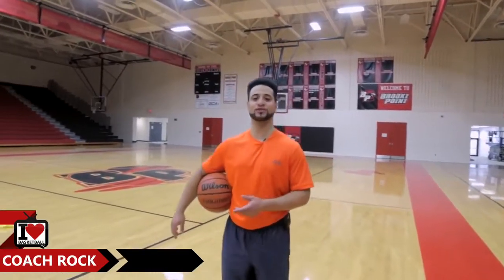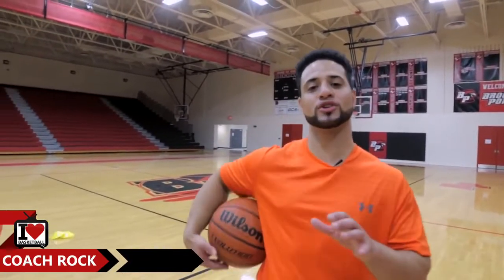How To Shoot A Basketball With Better Accuracy! | ILoveBasketballTV ft. Coach Rock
In today's, "How To Shoot A Basketball With Better Accuracy" video, created February 16, 2016, Coach Rocky gives you some tips and drills that will quickly improve your shooting accuracy.

Connect with @ILB

Connect with Coach Rocky!

ilovebasketballtv How to shoot a basketball, how to shoot a basketball correctly, how to shoot a basketball step by step, how to shoot a basketball for beginners, what happened to ilovebasketballtv Coach Rock I Love Basketball tv ilovebasketball tv coach rocky, ilovebasketballtv training program, basketball training program

ilovebasketballtv coach rock basketball tips and tricks, basketball, free basketball workout, free basketball at home workout, at home basketball training, how to develop a good jumper, where to aim when shooting a basketball, shooting drills basketball shooting drills, ilovebasketballtv youtube
That Archive Guy
The Archive Guy
ILoveBasketballTV
Coach Rocky
Coach Rock
Basketball
hi